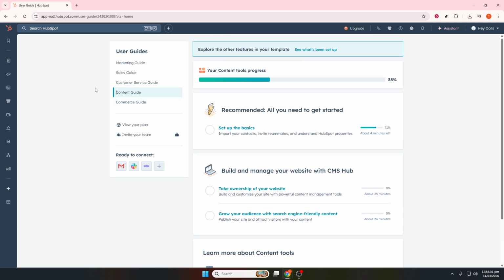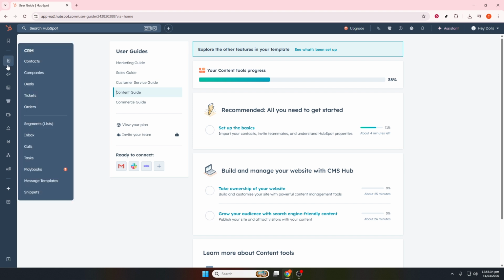How To Be A Crm Hubspot Expert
Learn how to become a HubSpot CRM expert in this step-by-step guide!

If you want to master HubSpot CRM and level up your skills as a virtual assistant, marketer, or business owner, this video will show you the exact path to becoming an expert. From understanding the basics to using advanced features, we’ll help you build the skills you need to stand out.

In this video, you’ll learn:

How to master HubSpot CRM step by step
Key features every expert should know
Best practices for managing contacts, deals, and workflows
Tips to improve efficiency and productivity
How to level up your CRM skills for clients or business

This tutorial is perfect for beginners and intermediate users who want to become confident and skilled in using HubSpot CRM.

Start your journey to becoming a HubSpot expert today!